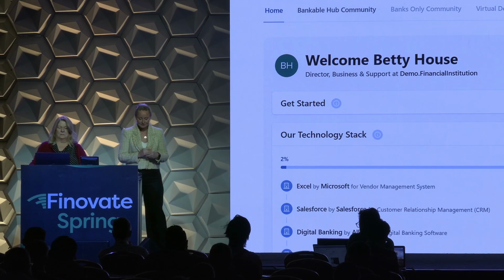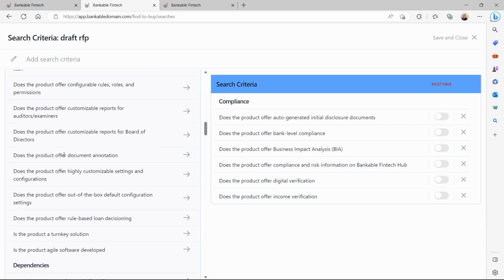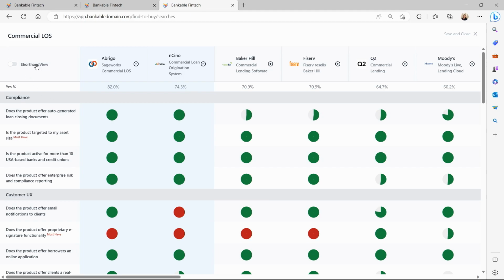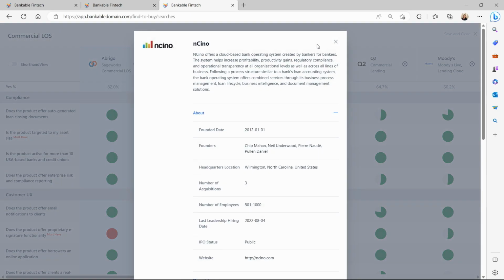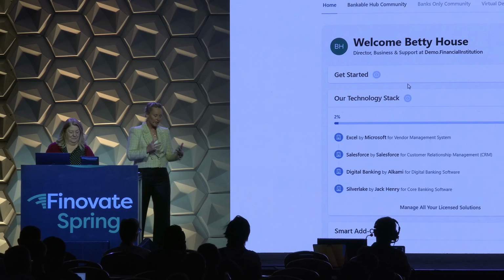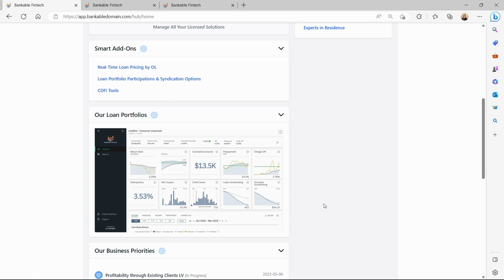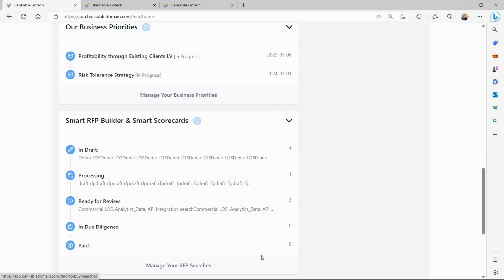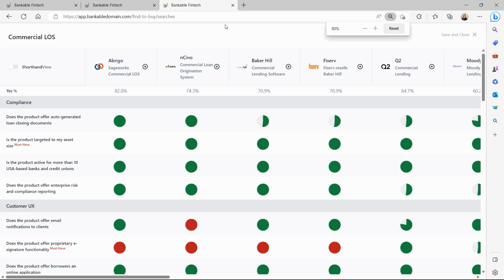FinovateSpring 2023 / Bankable Fintech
Bankable Fintech demoed at FinovateSpring in 2023.

Bankable Fintech revolutionizes how financial institutions, fintechs, and vendors, find, access, and partner. As financial institutions and technology have converged, the trends of unbundled services, real-time data needs, and interoperability, among others, have contributed to an increasingly complex operating environment. Through AI and cutting-edge technology, Bankable Fintech’s knowledge graph, marketplace, and tools equip financial institutions and fintechs to make better, more timely decisions, reduce risk, and compete for market share.